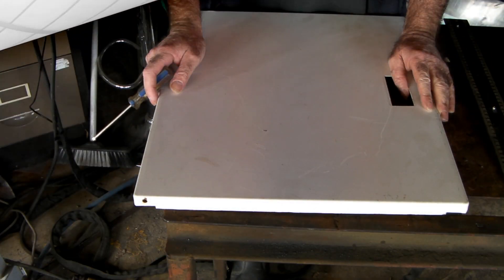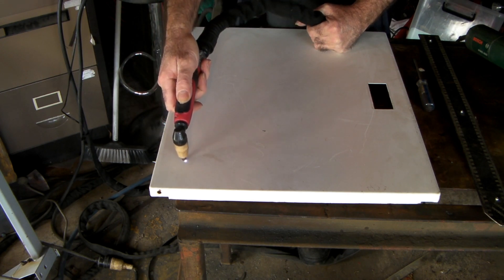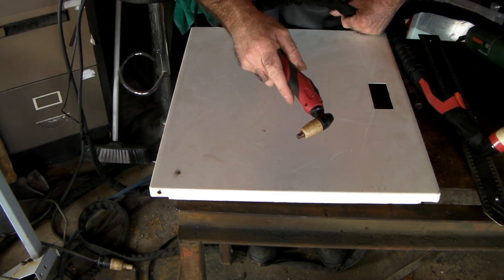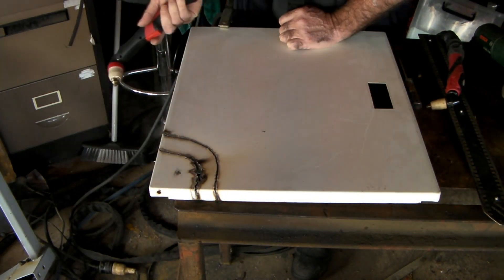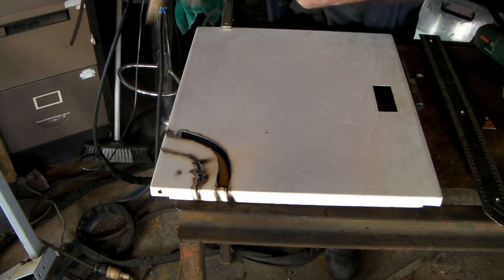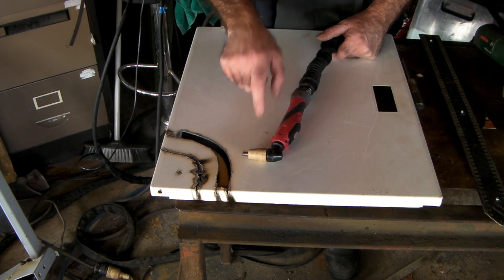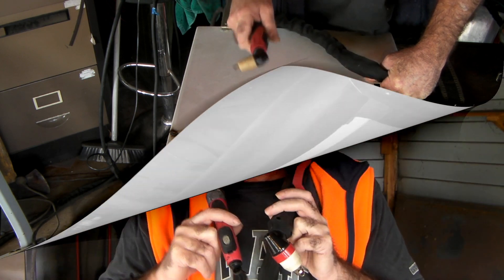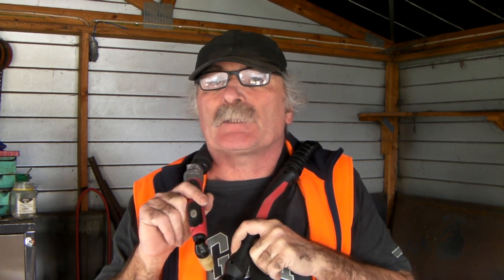Plasma Cutting Painted Metal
Plasma Cutting Painted Metal . Plasma cutting painted steel with a non pilot arc plasma cutting machine how can you do it? Its very easy to do as long as you have the room to use your grinder first to grind some of the paint off first. But if that is not possible that's were a pilot arc plasma cutter comes into it own. Before you buy your first plasma cutter you need to know what is a pilot arc plasma cutter and do you really need it. Maybe you can just get away with buying a cheaper hf plasma cutter. Checkout out my video to find out all you need to know.

Plasma Cutter, CUT50 50 Amp 110V/220V Dual Voltage
My Favorite